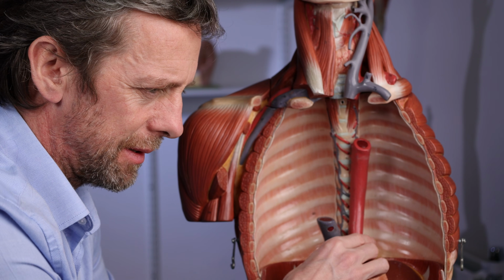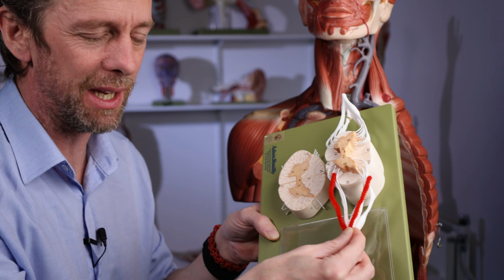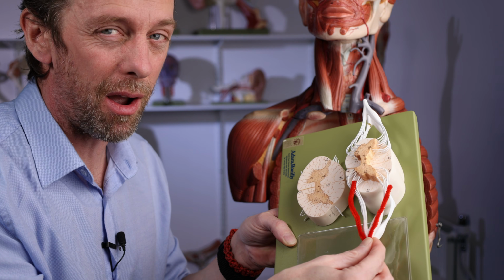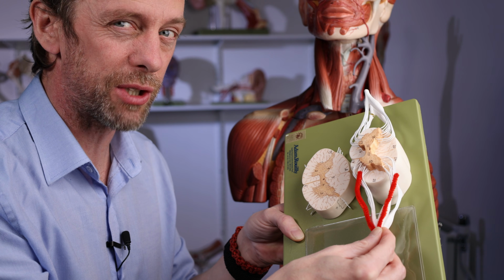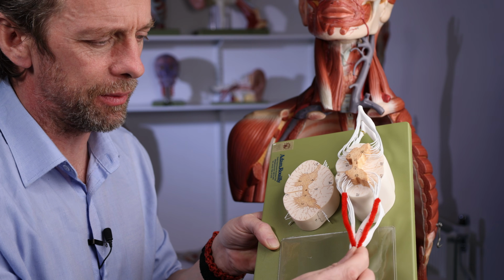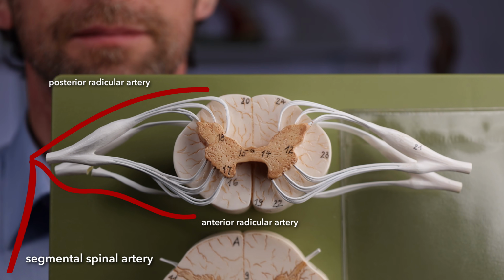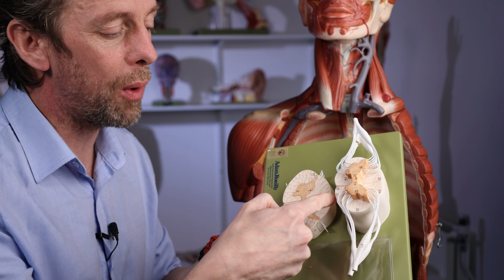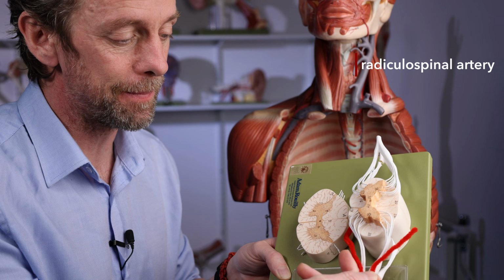Spinal cord blood supply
The spinal cord is an incredibly important structure, and like most tissues of the body it has a good blood supply. What arteries supply blood to the spinal cord? What will happen if one of those arteries is blocked?